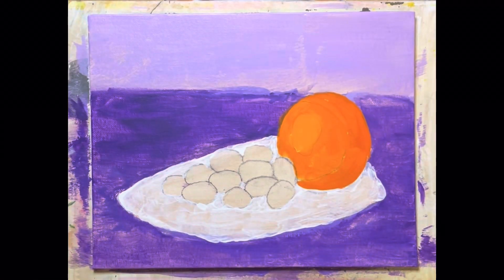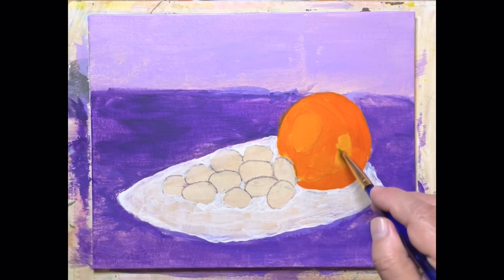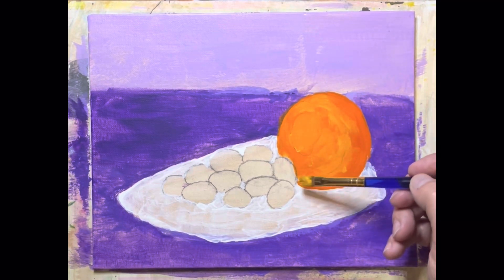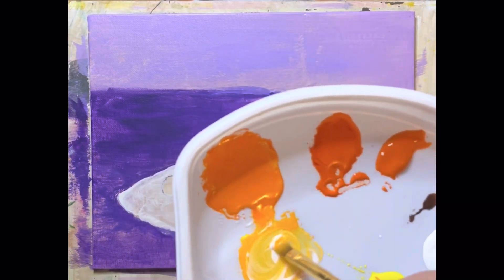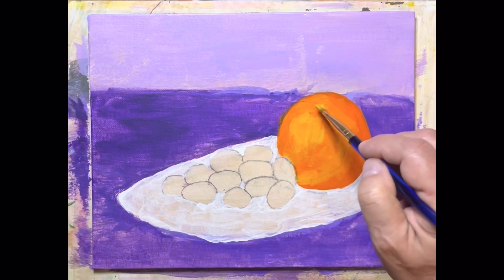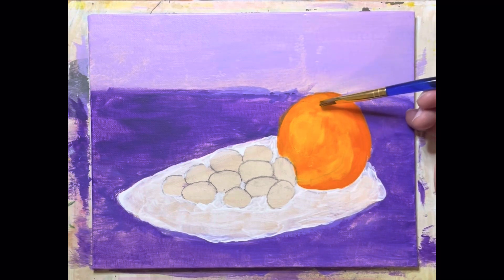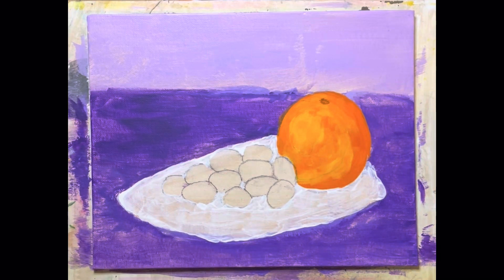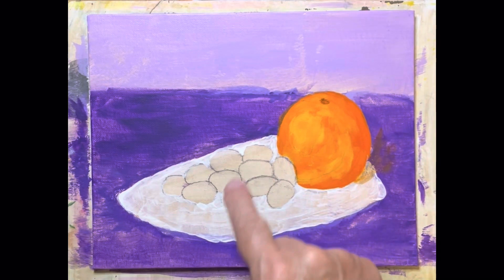Acrylic painting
Highlights on the orange for definition and shape.